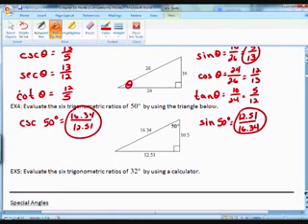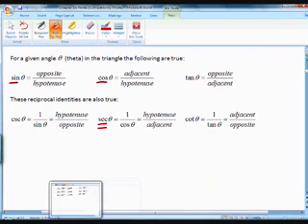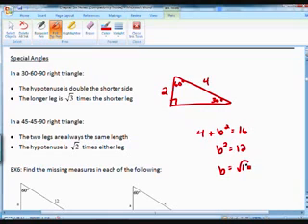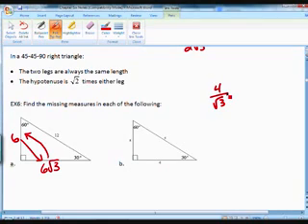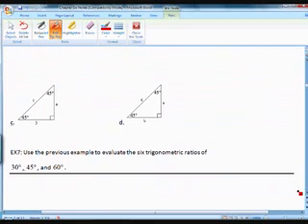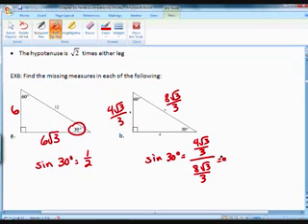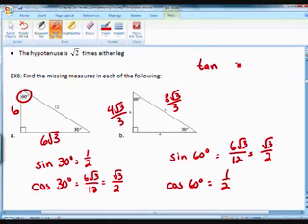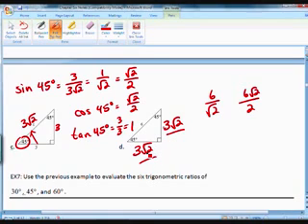Precalculus Setion 6.1 Part 2